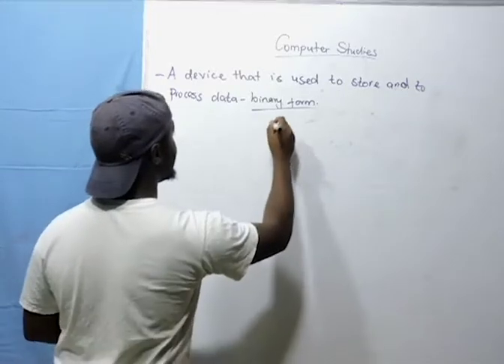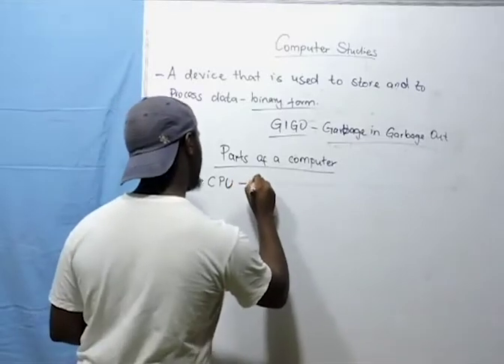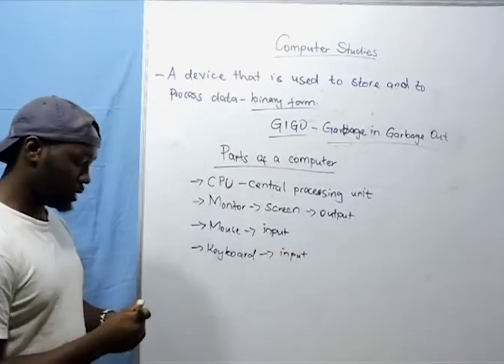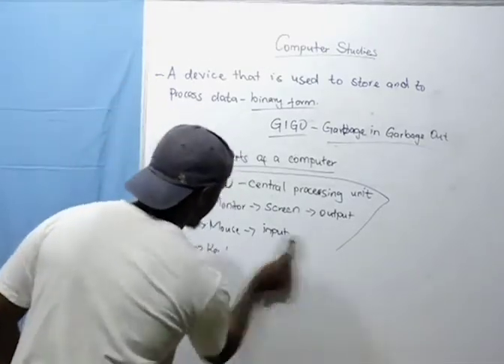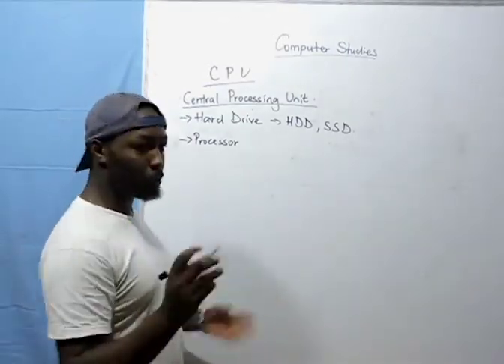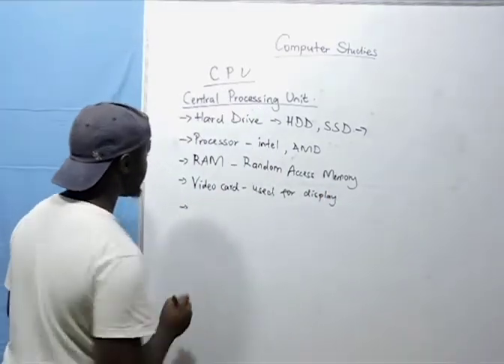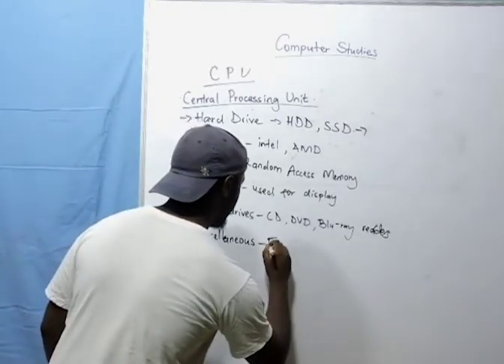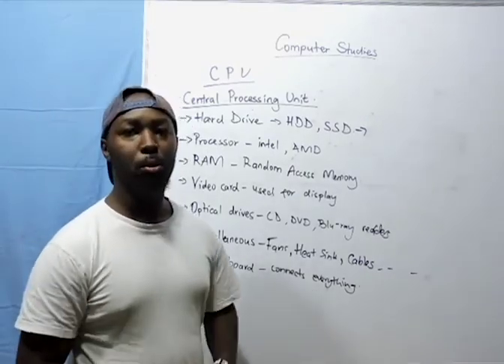Parts Of A Computer